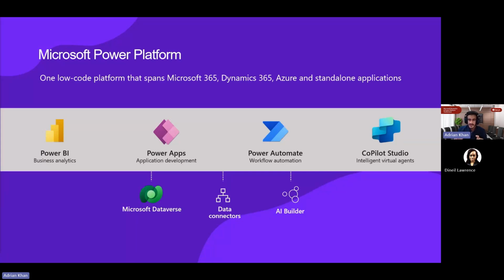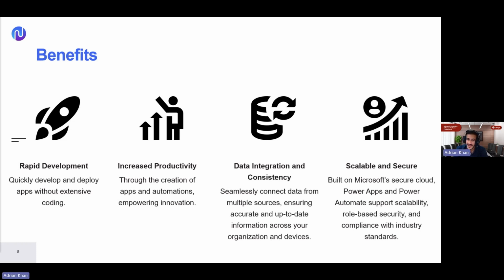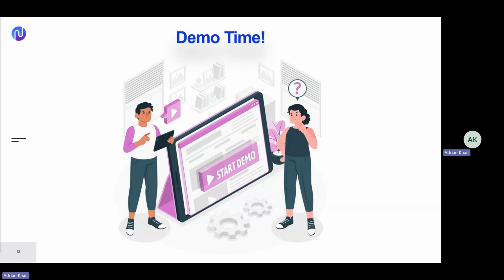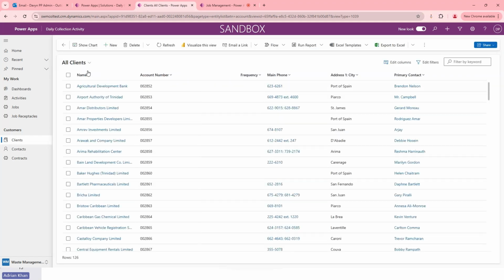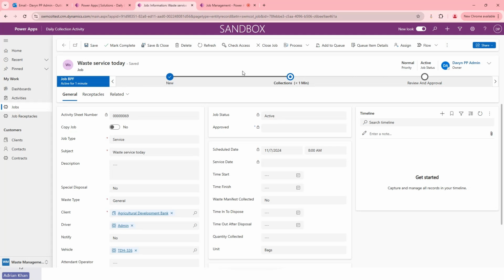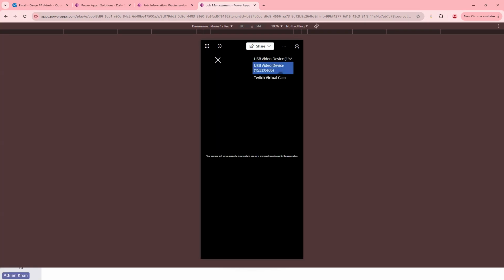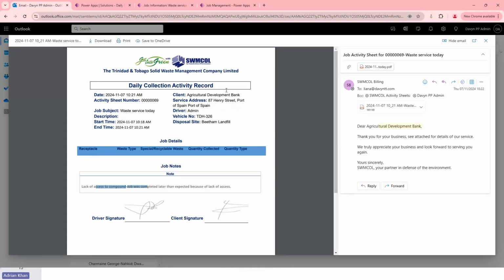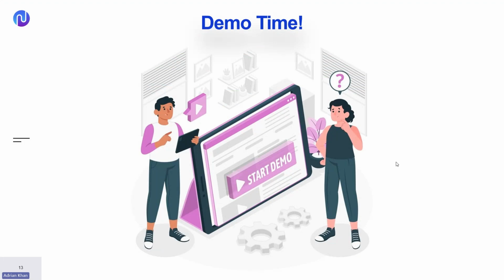Power Apps & Power Automate: Streamline Your Business with No-Code Tools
Discover how Microsoft Power Apps and Power Automate can revolutionize your business processes. Build custom apps with ease and automate repetitive tasks to save time and increase productivity. Perfect for organizations of all sizes, this overview includes key features, real-world use cases, and a live demo.

Learn more about transforming your workflow today!